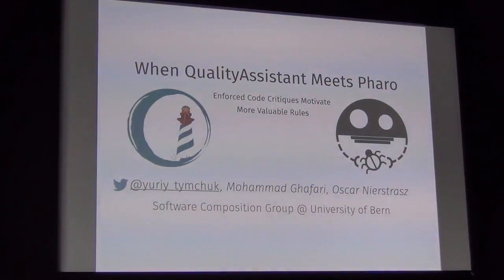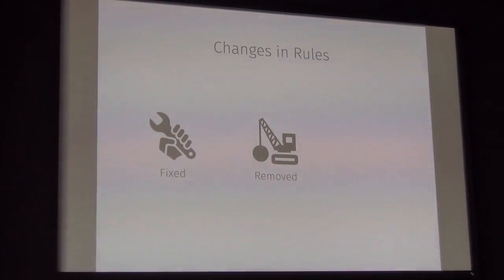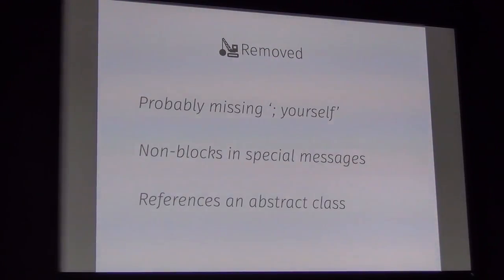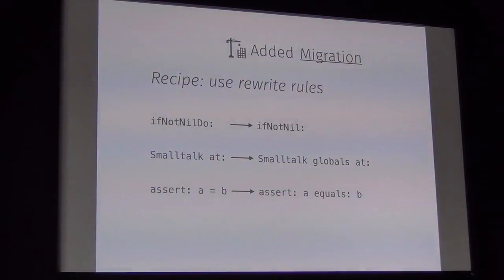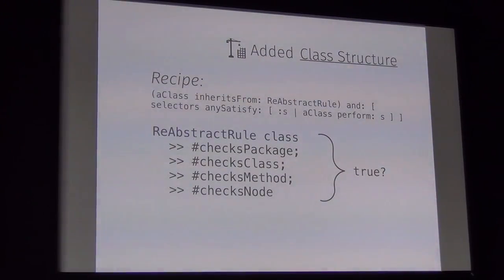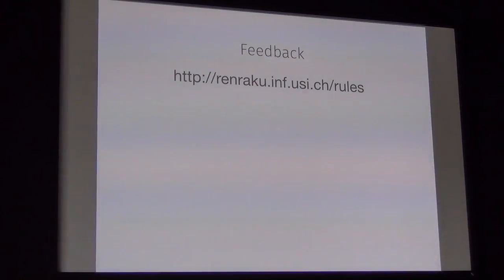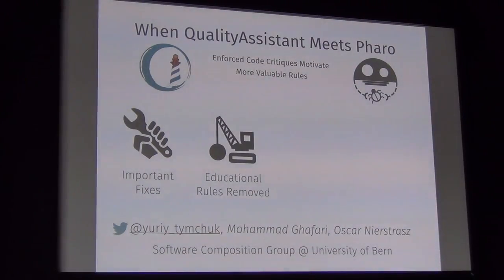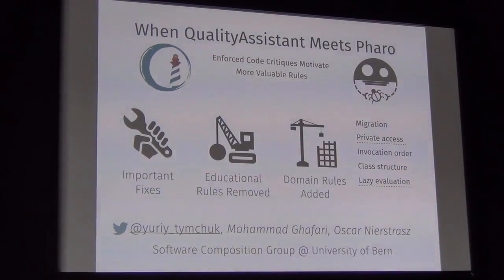When QualityAssistant Meets Pharo: Enforced Code Critiques Motivate More Valuable Rules